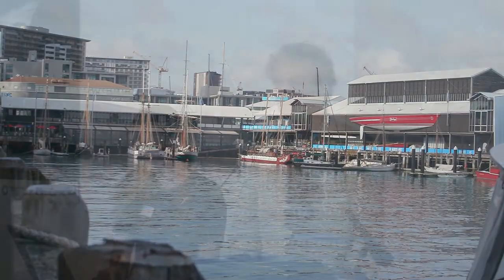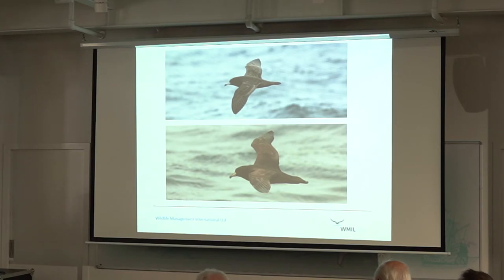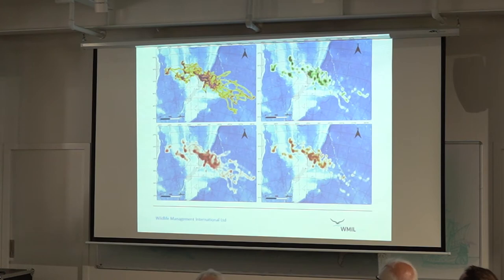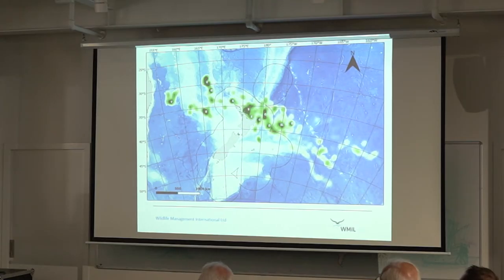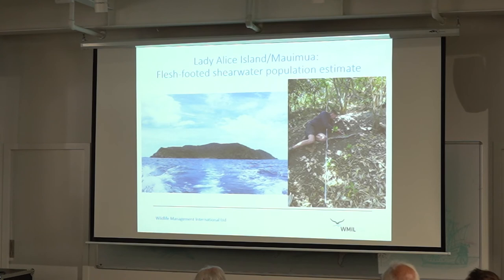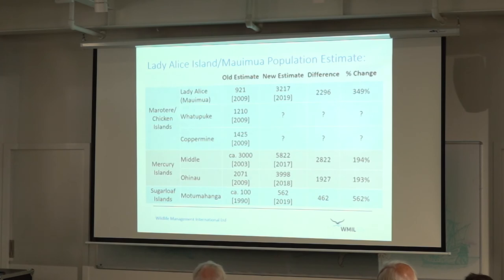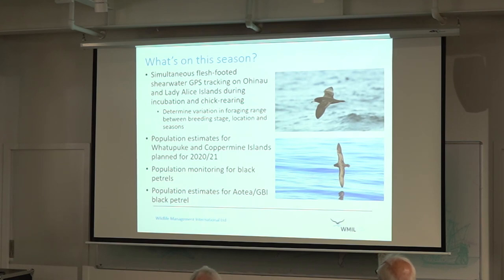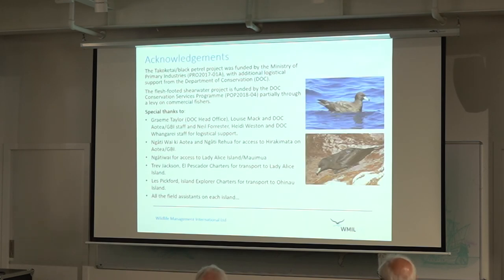BIZ BELL Takoketai Black Petrels and Toanui Fleshfooted shearwater survey and results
At this one day seminar, we will present the initial results from our research into using seabirds to measure the health of the Hauraki Gulf. Speakers will also highlight threats to seabirds, a seabird restoration initiative working with community groups, and a new website to promote seabird research for the region. The website will include interactive features including up-to-date information on our precious seabird taonga. These research and education projects are the work of the Seabird Trust, University of Auckland, DOC’s Conservation Services Programme, Auckland War Memorial Museum, Auckland Council and Birds New Zealand, with funding support from Foundation North’s G.I.F.T Initiative.